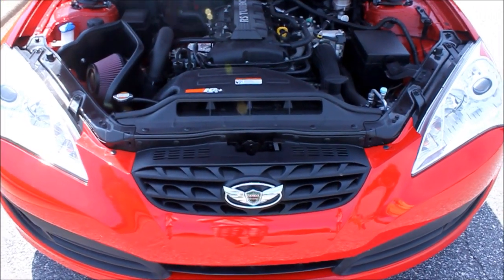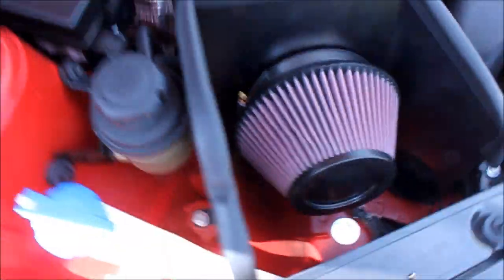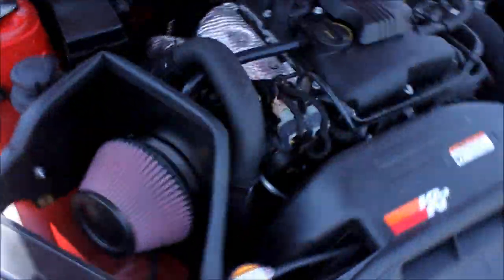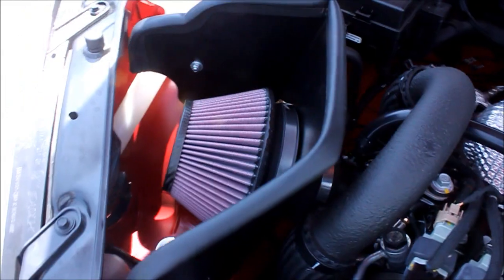Hyundai Genesis Coupe 2.0t K&N Intake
👋 Hyundai Genesis Coupe 2.0t K&N Intake 🏎 K&N intake on my 2011 Genesis coupe 2.0t. Stock BOV and Stock exhaust. Great intake for the car. I felt a little bit increase in top end power and I can now hear the turbo, wastegate and BOV really well. In my opinion, it is the best intake for this car.

Our Equipment:
👋About this channel: What's Up Everybody! And Welcome To, Bros FOURR Speed! We are two brothers, Mike and Brian, and we love cars and anything automotive related! We started this channel filming in the backyard just doing fun things like riding dirt bikes and skateboarding in elementary s school!  We never knew that filming at such an early age would eventually lead us to a successful channel and the amazing opportunity we have to drive very cool cars and anything automotive related!  We enjoy working on our own cars and showing the DIY process and how you can save money doing these installations!  We bring you unbiased reviews and vlogs involving sweet cars, motorcycles and anything with wheels and an engine!
🎉 THANK YOU FOR YOUR SUPPORT! ❤️💙💚

Spring Light